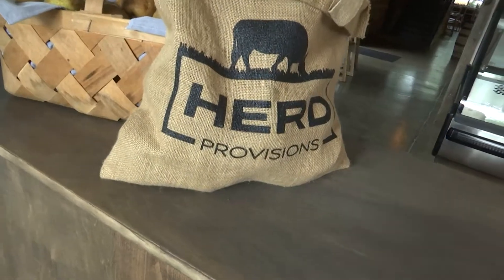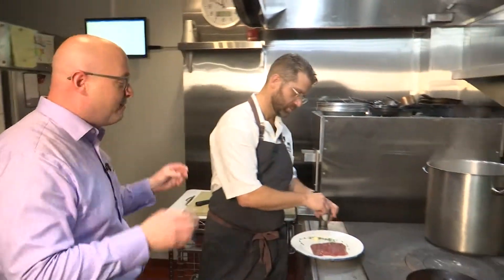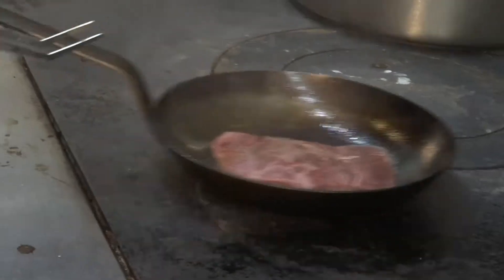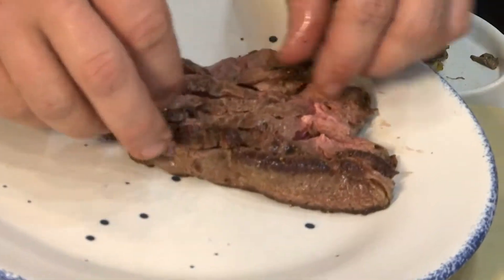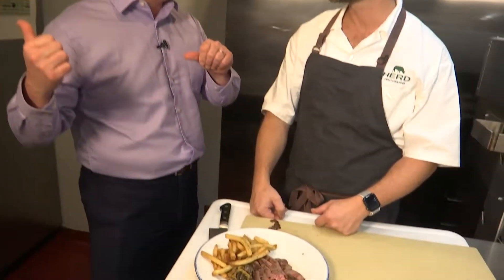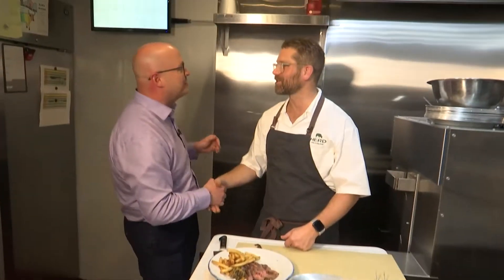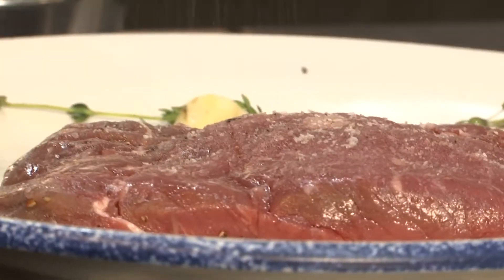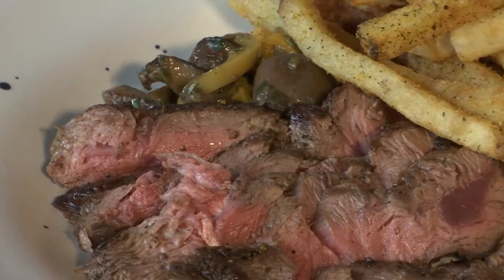Lowcountry Eats: Herd Provisions